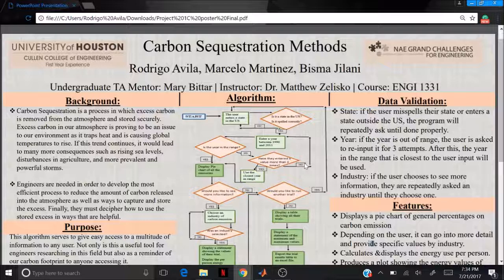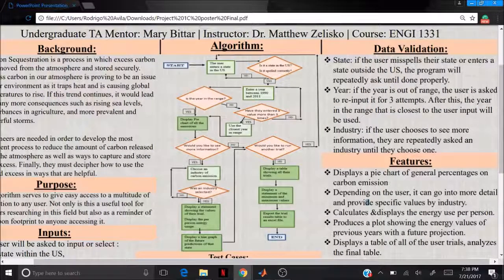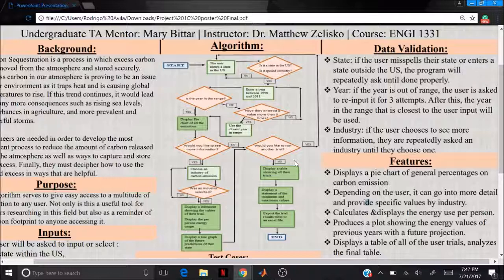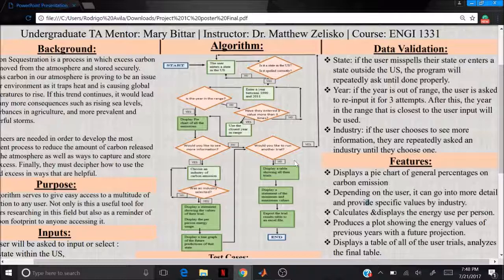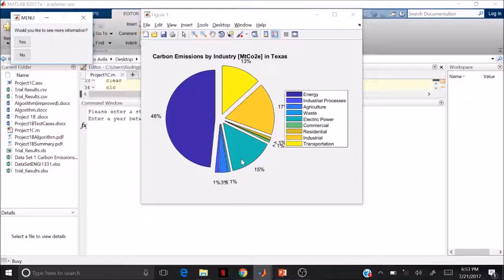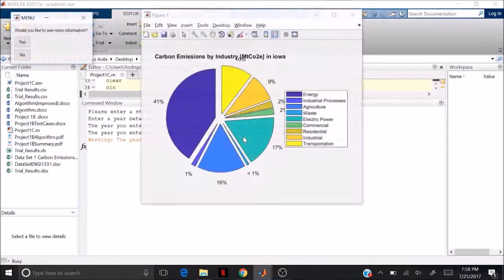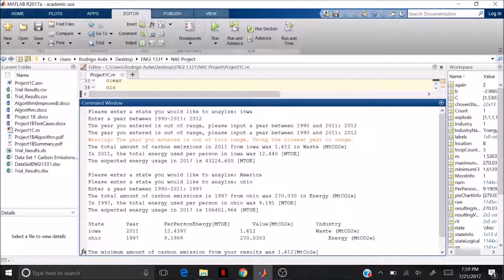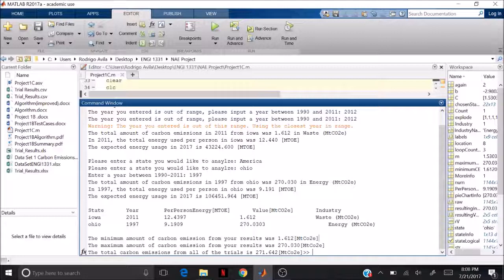Group 25: Carbon Sequestration Methods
Rodrigo Avila, Marcelo Martinez, Bisma Jilani
ENGI 1331